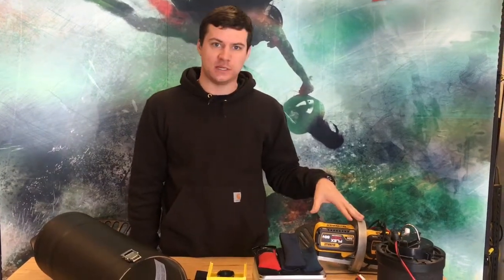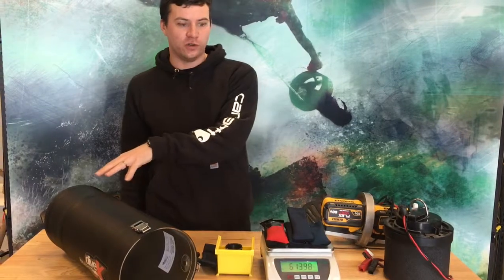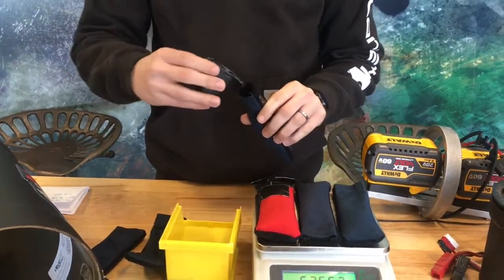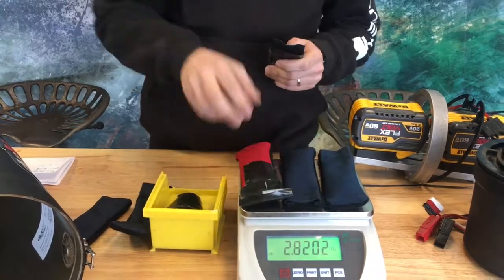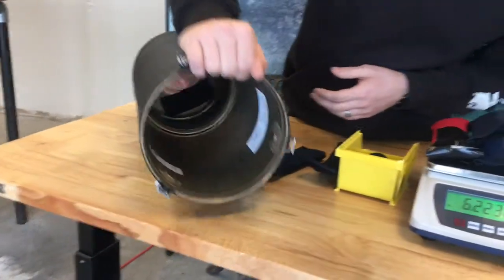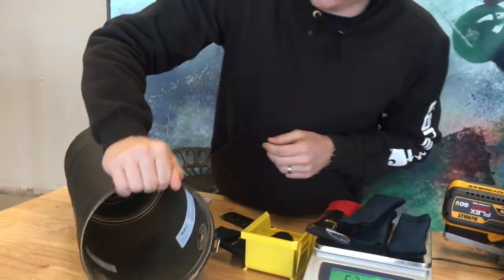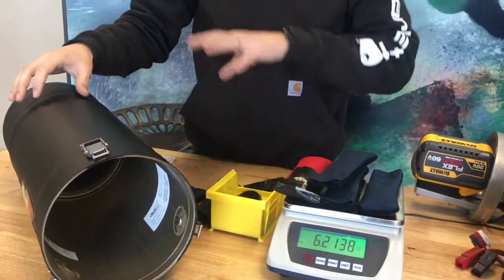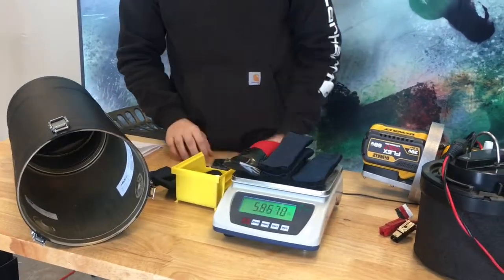XScooter Retrofit Weighting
Finding the perfect weighting from your NiMh battery to your new upgraded PTB Retrofit system.